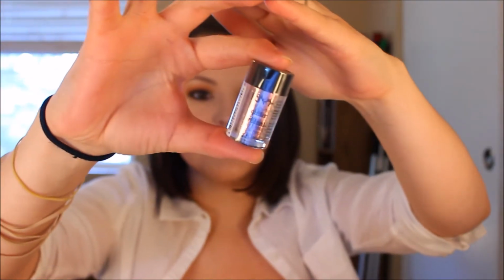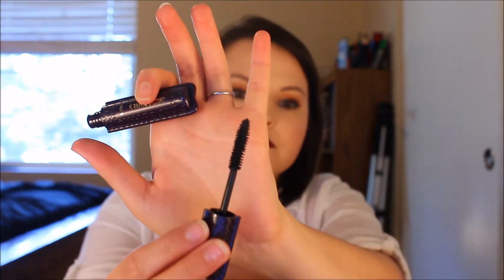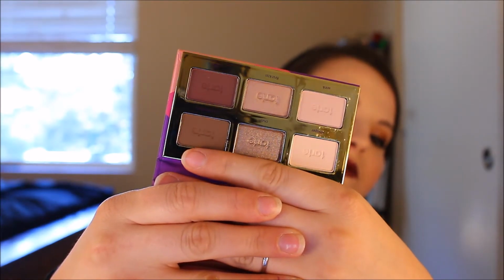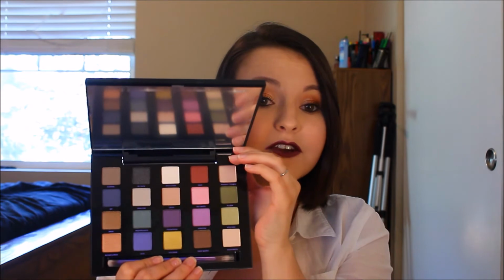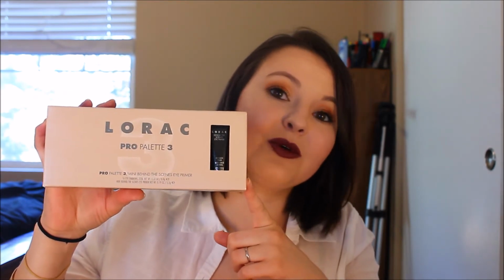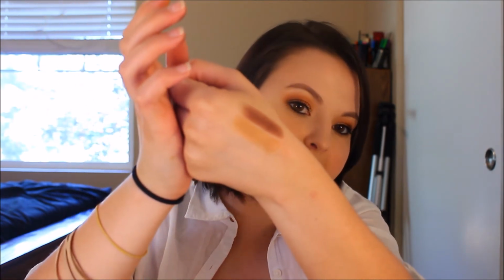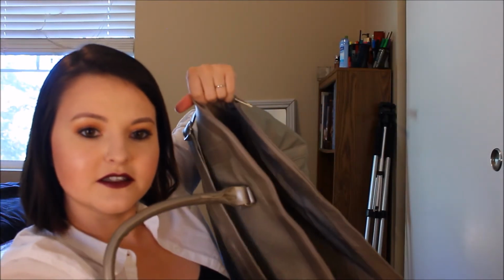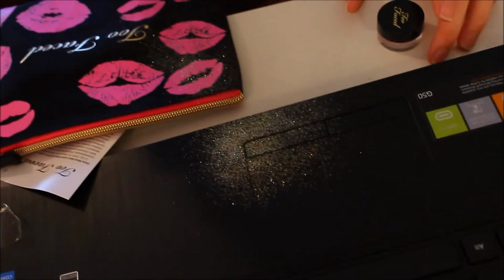Ulta Haul | September 2016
Hello, all! I hope you all enjoy watching hauls as much as I do, because there will be a lot more where this came from!

Since I purchased all of these products from Ulta, I will be linking them from the Ulta website. You may / may not be able to find them on other websites!

PRODUCTS MENTIONED :

Neutrogena - Makeup Remover Cleansing Towelettes (Night Calming)

NYX - Face and Body Glitter (Rose and Copper)

Tarte - Deluxe Lights, Cameras, Lashes

Tarte - Shape Tape Contour Concealer (Fair)

Tarte - Tartelette Tease Clay Eyeshadow Palette

Japonesque - Travel Makeup Brush Cleaner

Urban Decay

Lorac - Pro Palette 3

Lancome - Midnight Rose

Too Faced x Nikkie Tutorials - The Power of Makeup